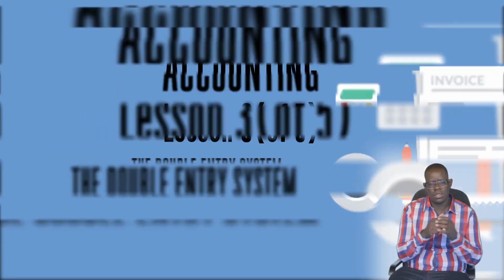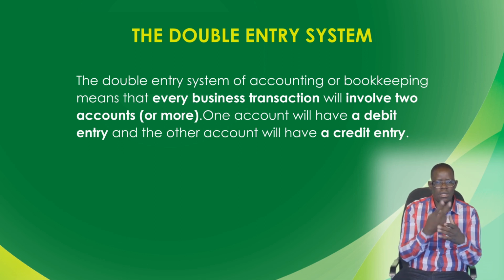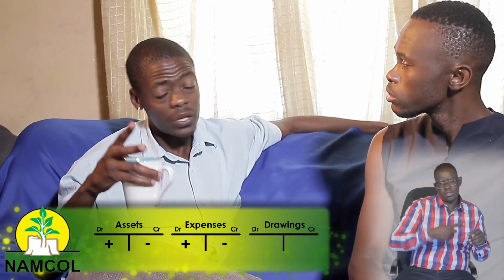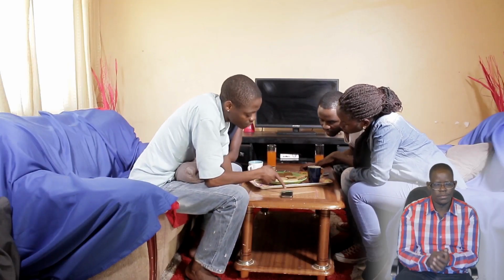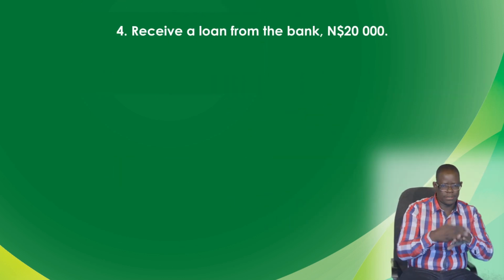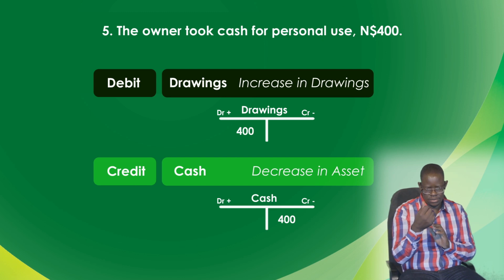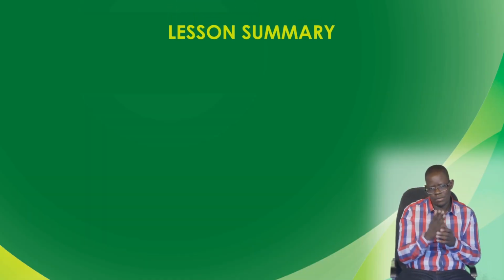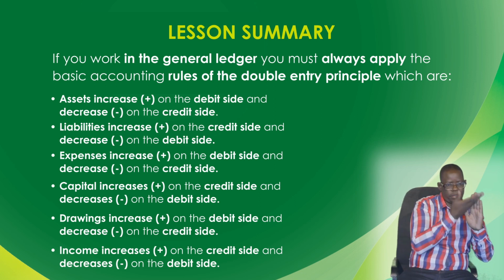Accounting Lesson 3